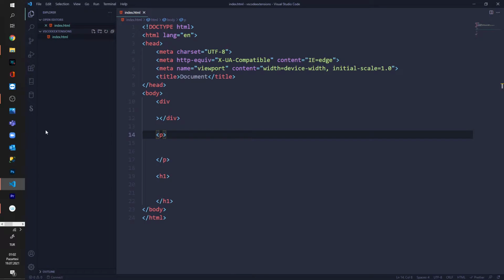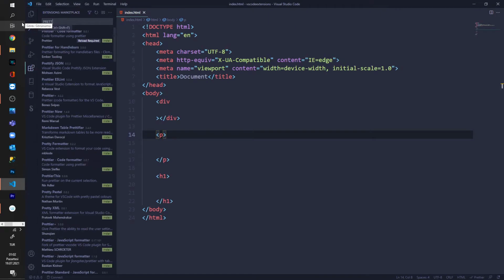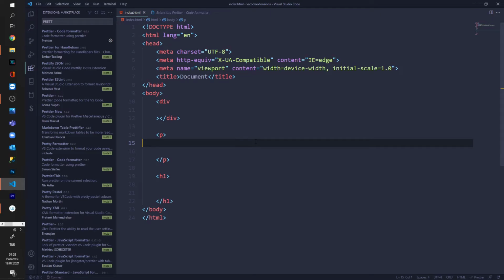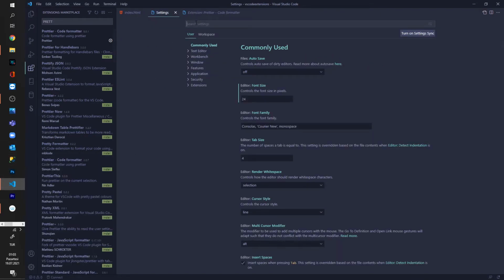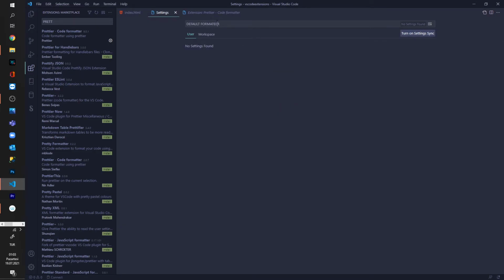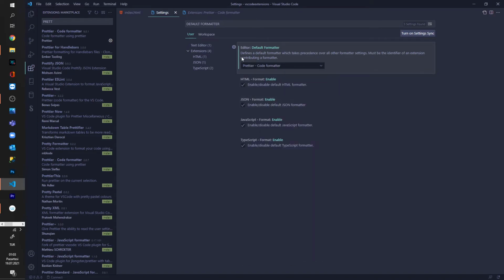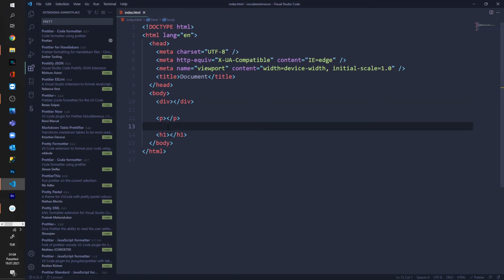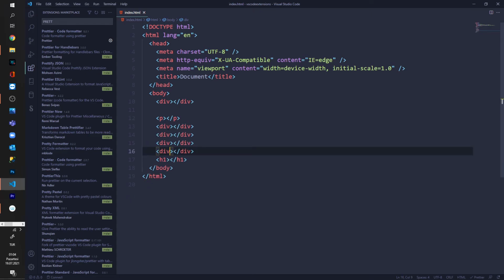How to install and Configure Prettier Extension in VSCODE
In this video im gonna show you in a very simple way to install prettier code formatter in vscode and configure it inorder work well and format your code lines and look better in any way.

Formatted code is better to understand and have stable solutions in any kind of problems.